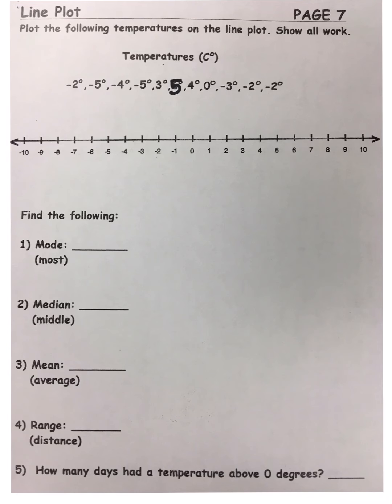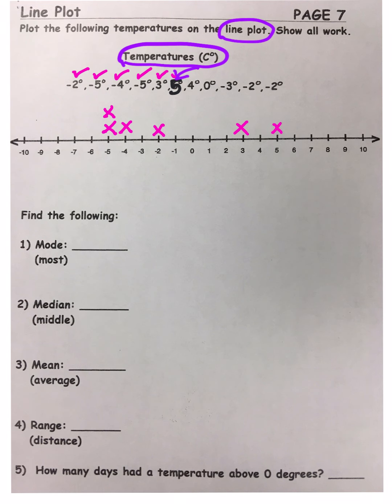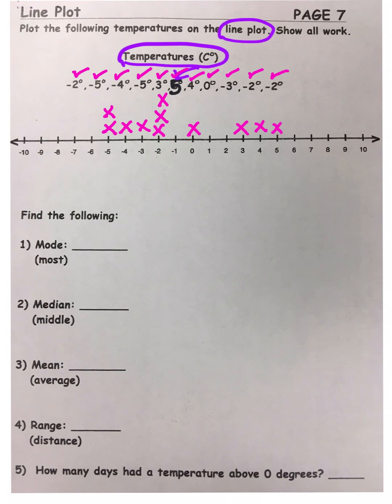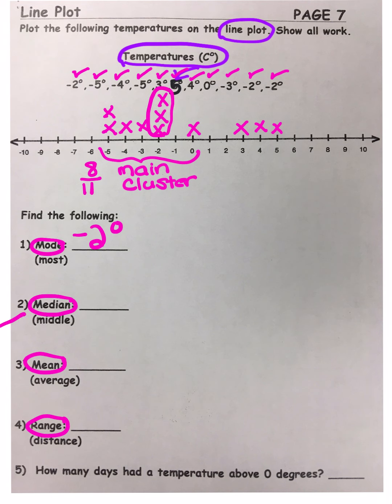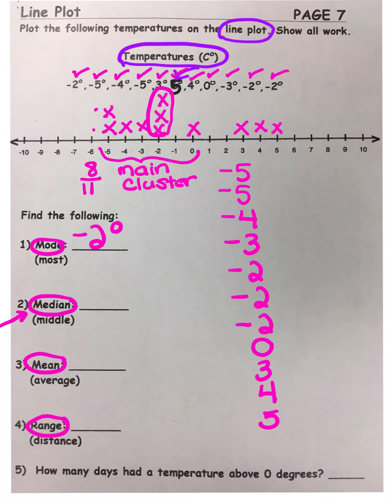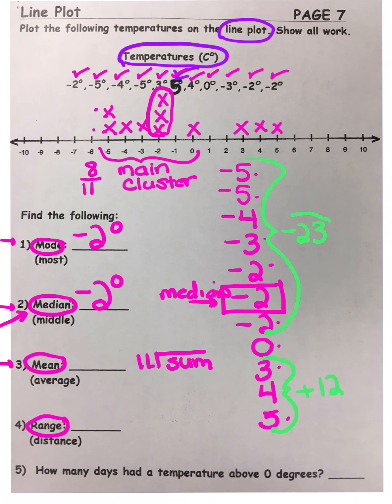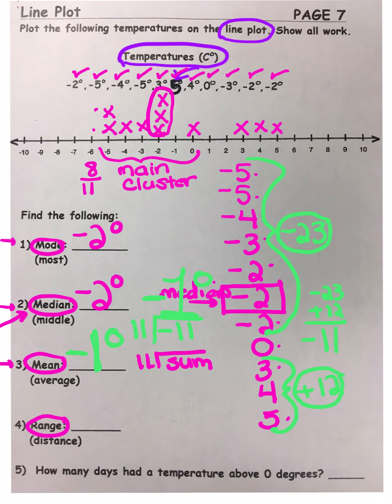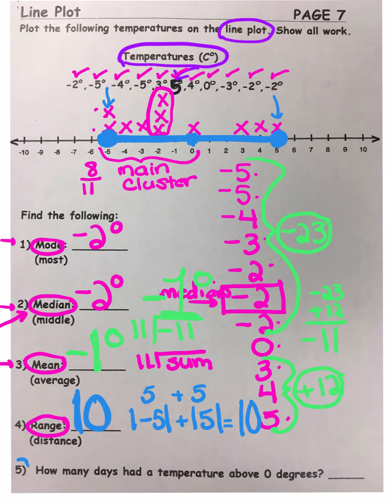Blue Pkt - Page 7.mp4